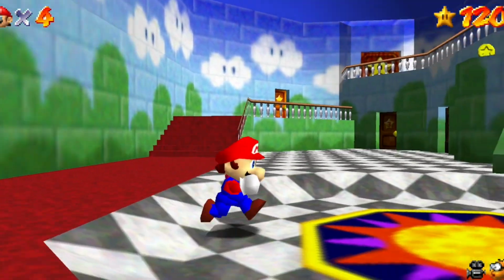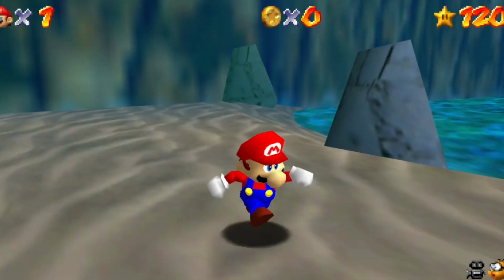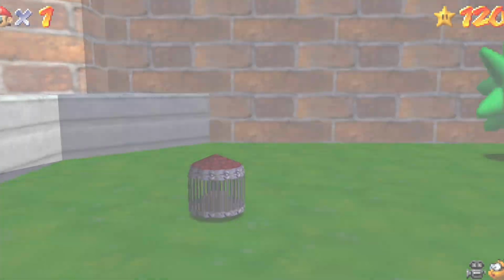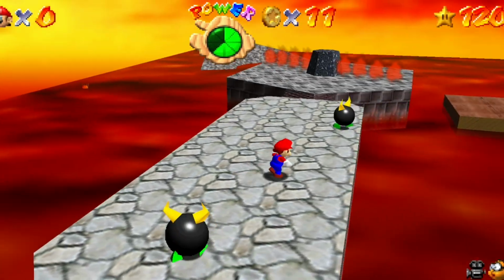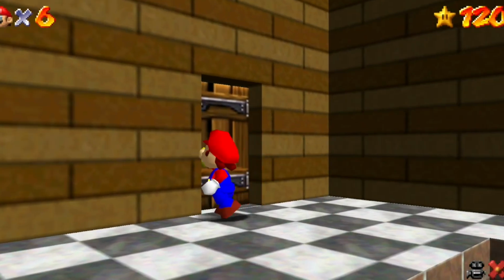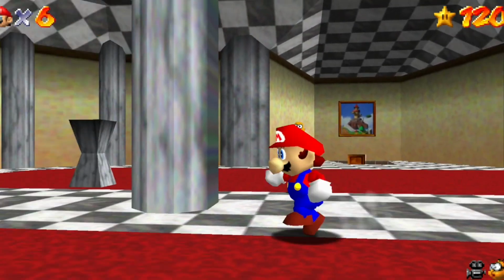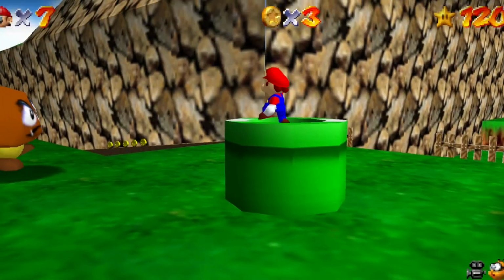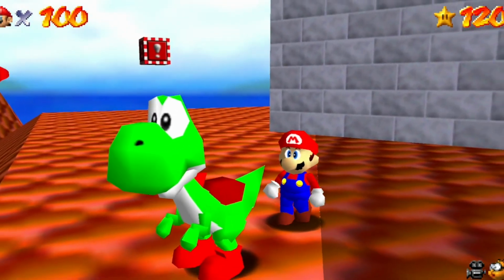Super Mario 64 - B3313 (Episode 0: Prequel)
This is a simple prequel episode to my video series covering B3313, intended for those who have never played Super Mario 64 or have forgotten everything about it.

Viewing the retail, vanilla state of the game world will help a lot in giving you context for many of the strange beta and obscure maps that will be shown in the next episode and beyond.

I apologize for the audio echoing at certain parts, I made a fairly big mistake while recording that won't be repeated, lol.